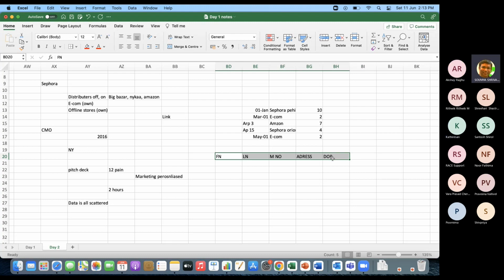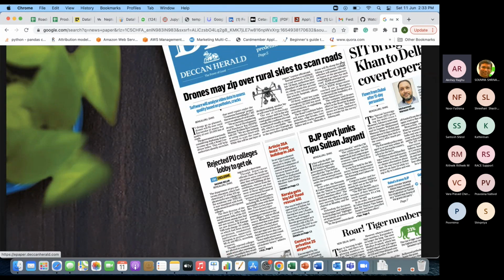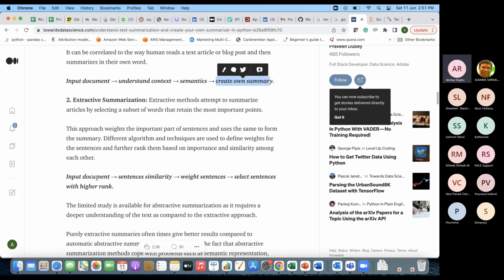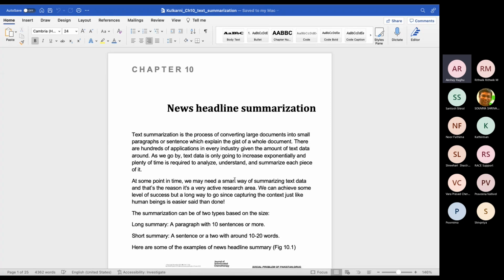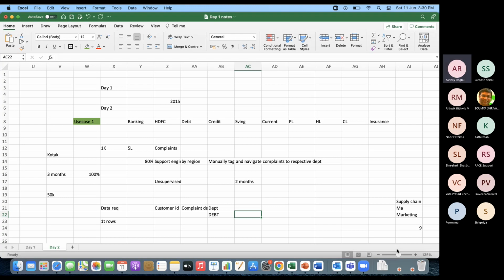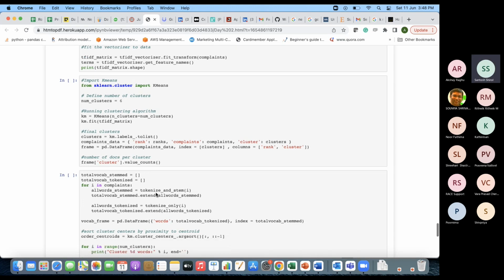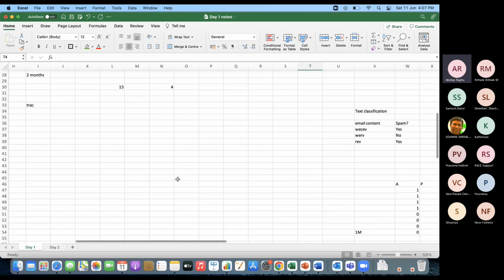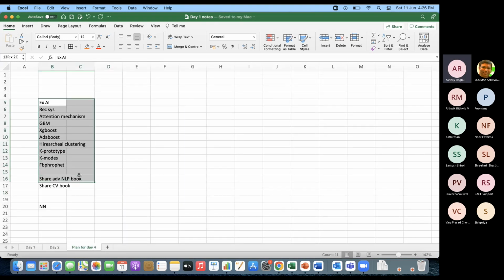AI02 | TRIM 03 | Module 10 | NLP and Text Analytics | Day 2 | Session 2